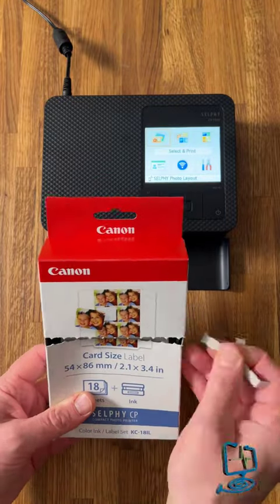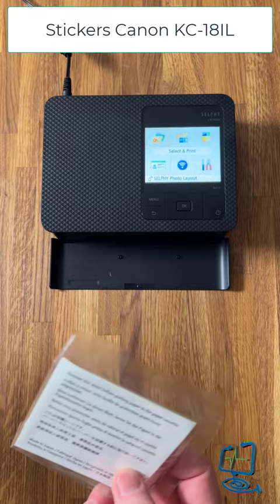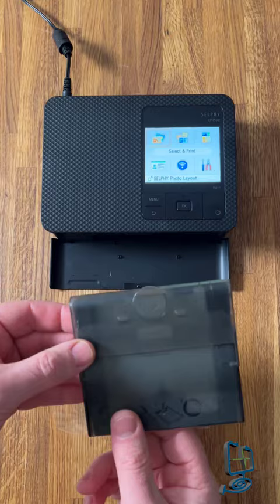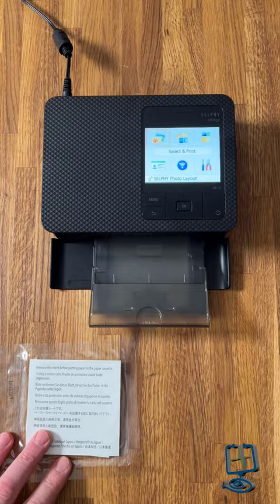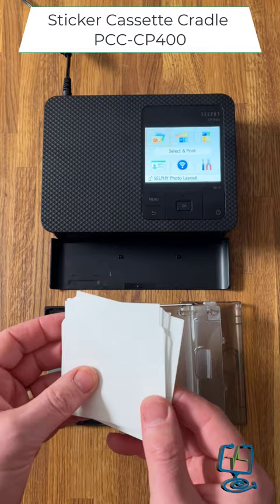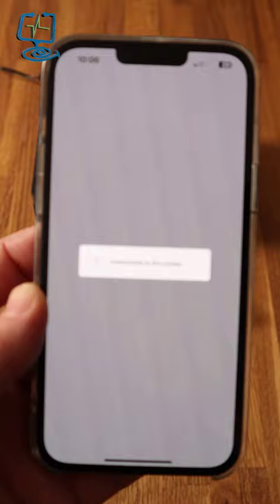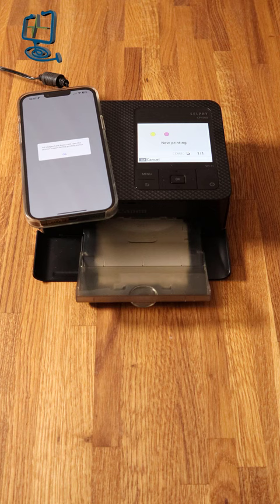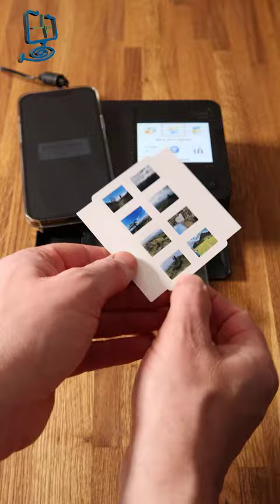Printing Stickers from your Mobile Using the Canon Selphy CP1500 and KC-36IP with PCC-CP400 Cassette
The Canon Selphy CP1500 is a compact photo printer that allows you to print high-quality photos and stickers directly from your mobile device. It uses dye-sublimation technology to produce prints that are water-resistant, smudge-resistant, and fade-resistant, with vibrant colors and sharp details.

The KC-36IP sticker paper is a set of 36 credit card-sized (2.1 x 3.4 inches) sticker sheets that can be used with the Selphy CP1500. The paper is pre-cut, so you can easily peel and stick the stickers anywhere you like.

The PCC-CP400 cassette is the consumable that holds the sticker paper and ink ribbon in the Selphy CP1500. It's easy to insert and replace, and each cassette can print up to 36 stickers.

In terms of convenience, the Selphy CP1500 is designed for mobile printing. It has built-in Wi-Fi connectivity, so you can print wirelessly from your smartphone or tablet. You can also use the Canon PRINT app to edit your photos, add filters, borders, and text, and create collages or ID photos.

Overall, the Canon Selphy CP1500 and KC-36IP with PCC-CP400 Cassette offer a convenient and high-quality solution for printing stickers from your mobile device. The prints are durable, vibrant, and easy to customize, making them ideal for scrapbooking, decorating, or sharing with friends and family.